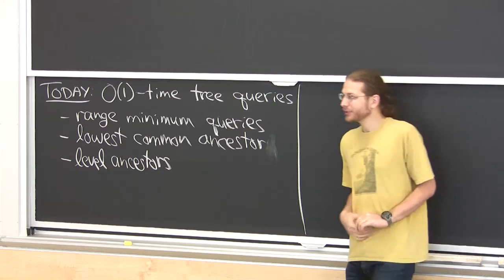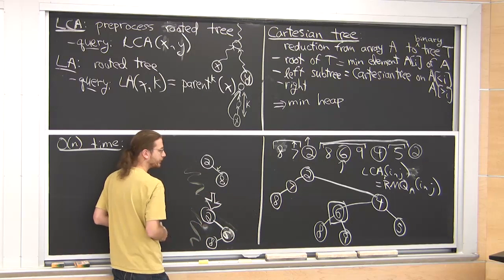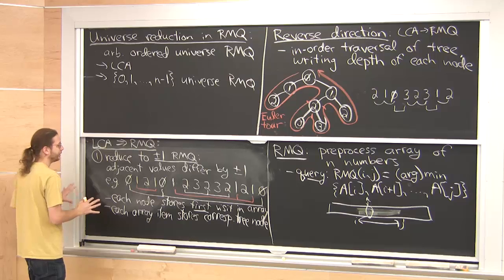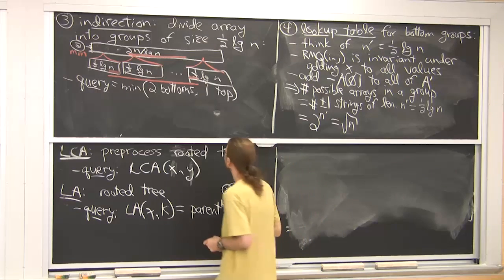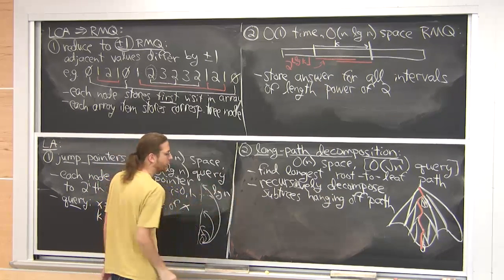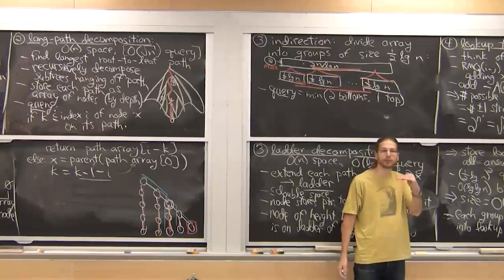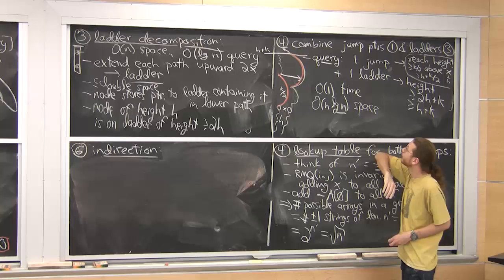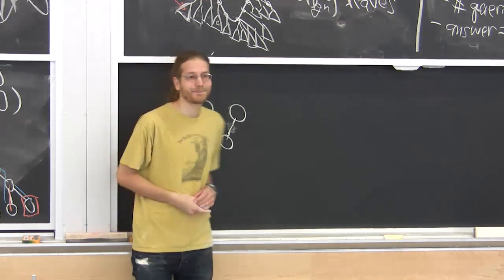Static trees - Advanced data structures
Static trees: least common ancestor, range minimum queries, level ancestor